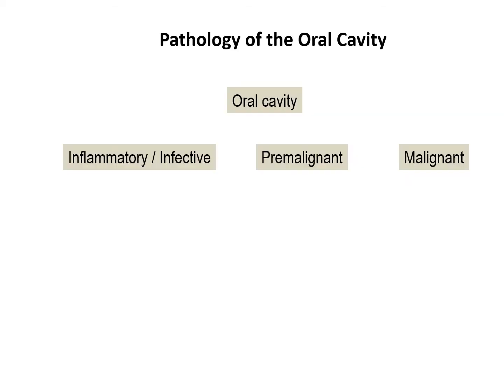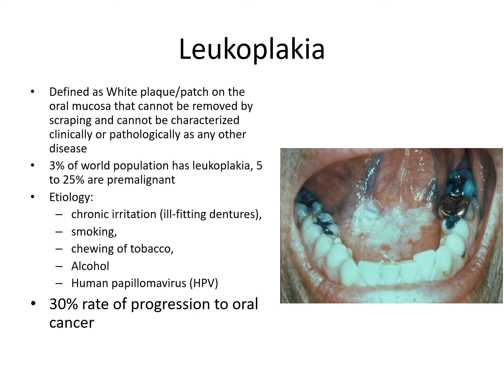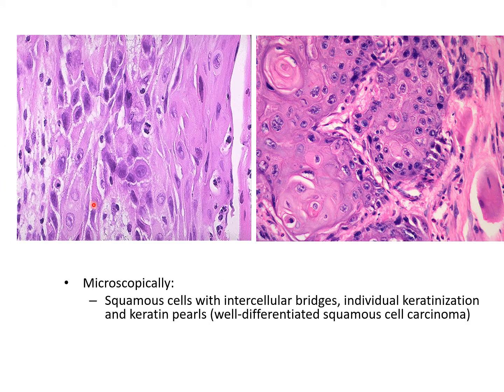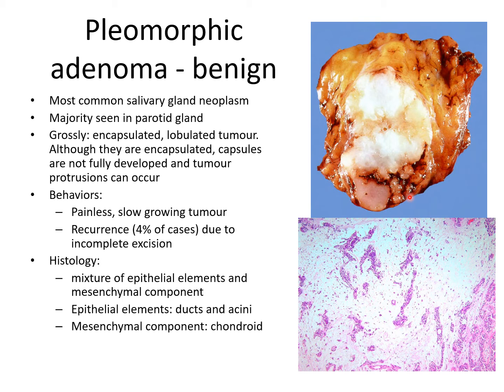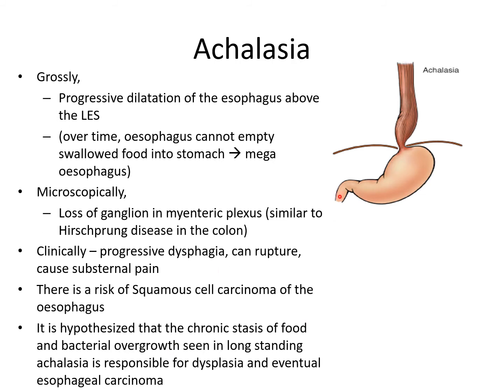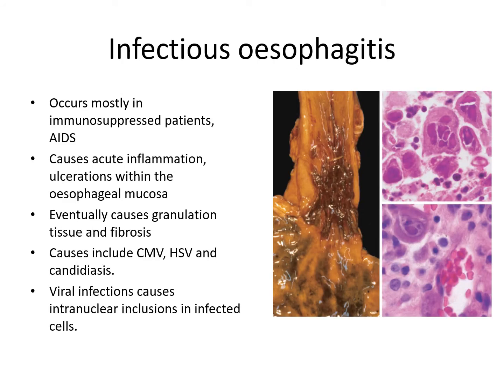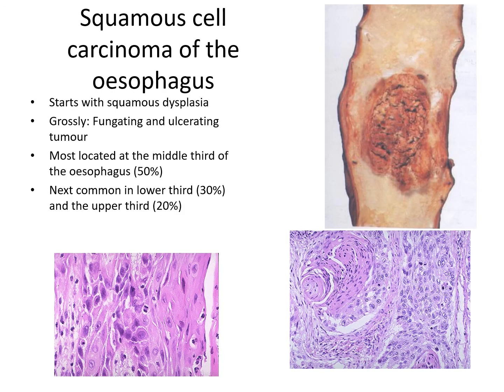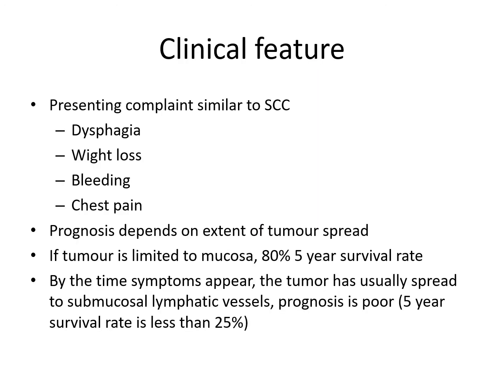Oral, salivary gland and oesophageal pathology